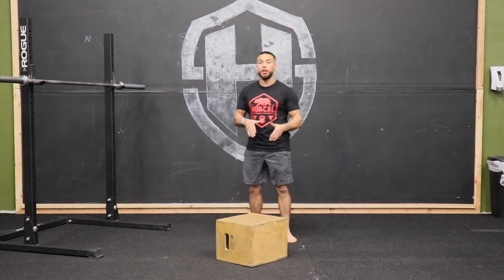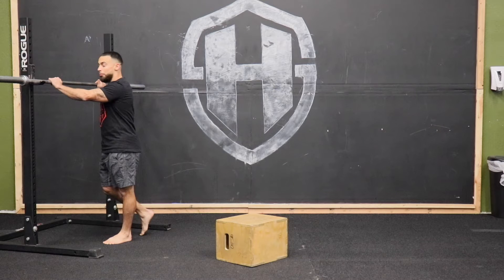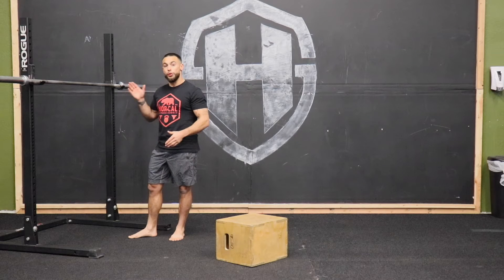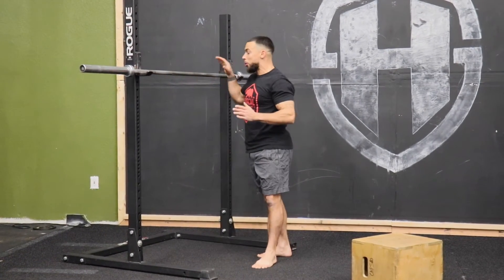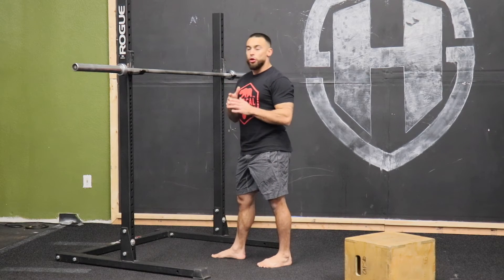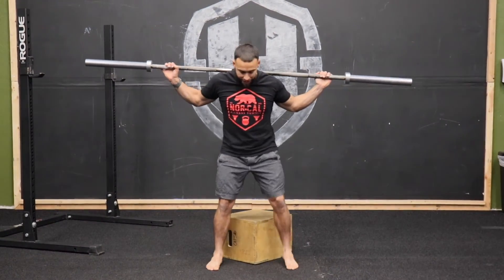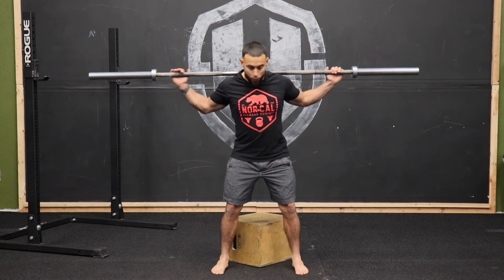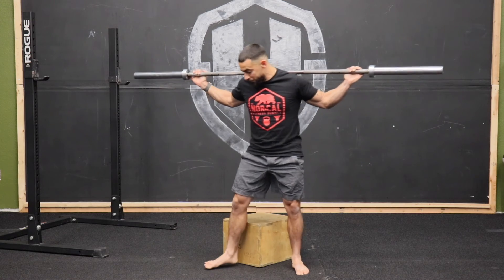Low Box Squat